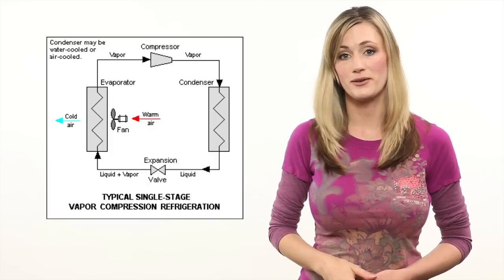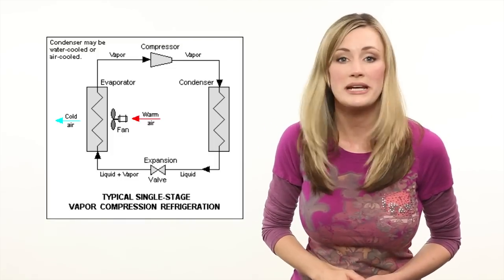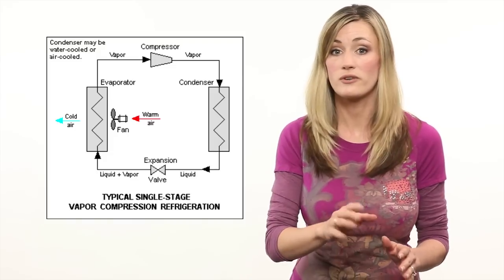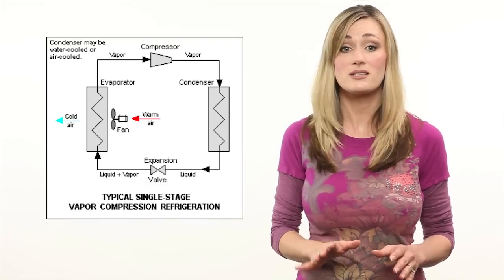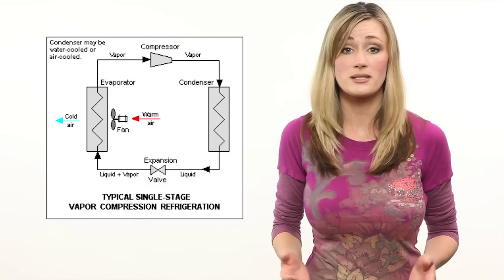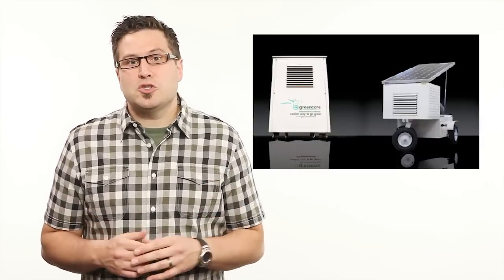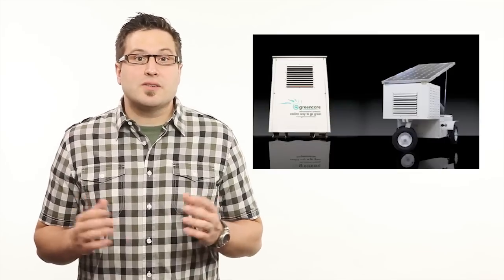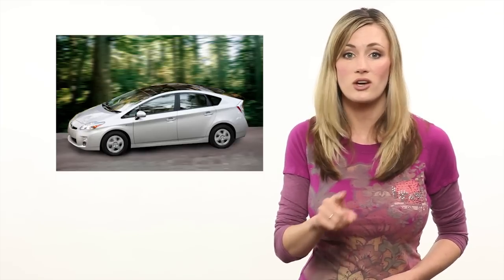Home Cooling System Design Issues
Heating and cooling system design, including Allison's hilarious description of the vapor compression cycle for air conditioning.

To get your free copy of Creo Elements/Direct Modeling Personal Edition 3.0, go